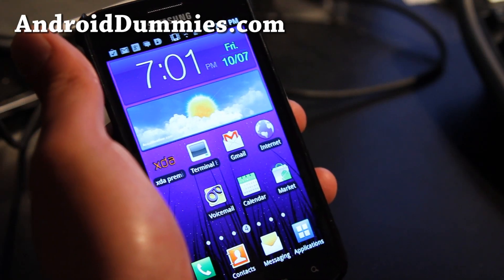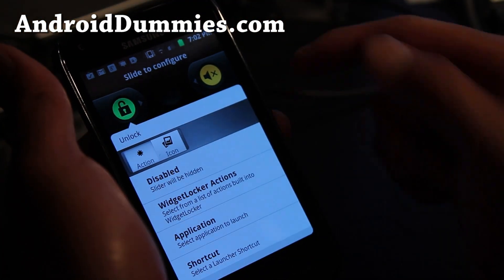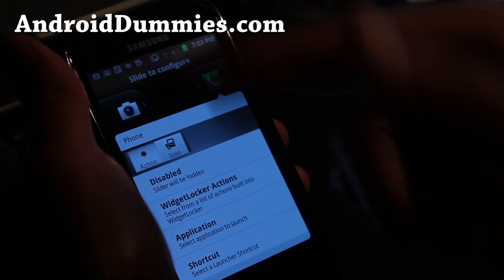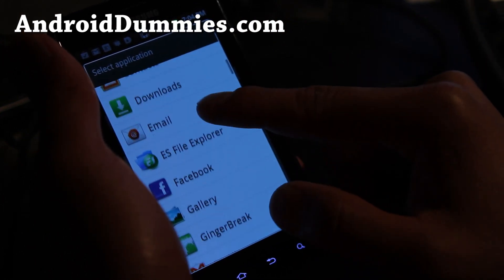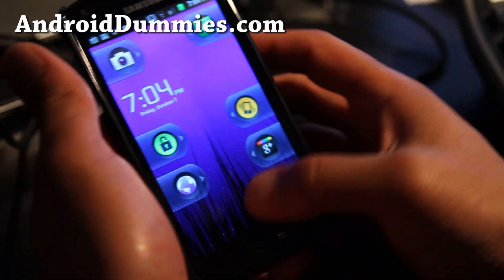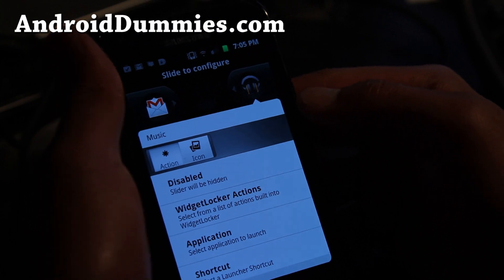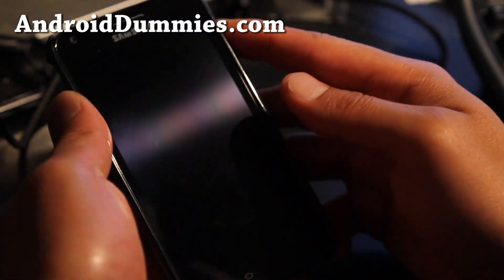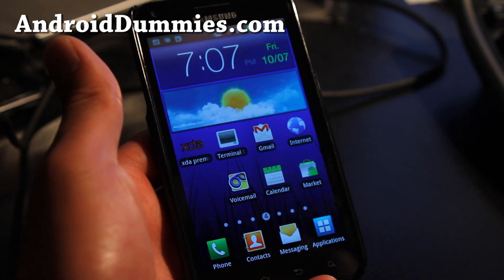How to Customize Lockscreen on Android using WidgetLocker App!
Here's how to customize your Android lockscreen using WidgetLocker app.